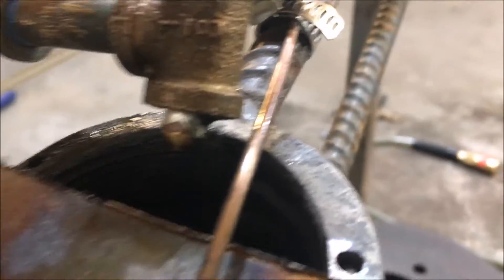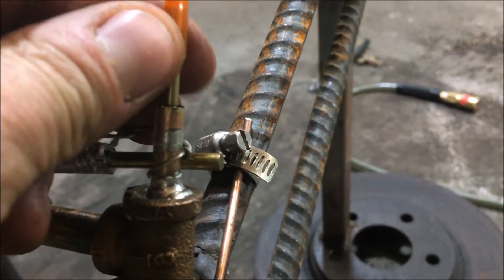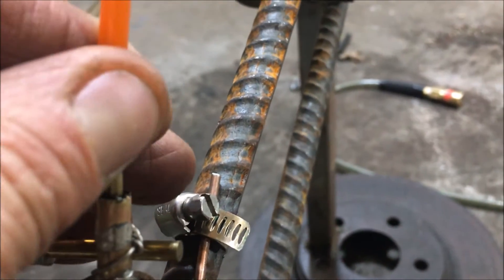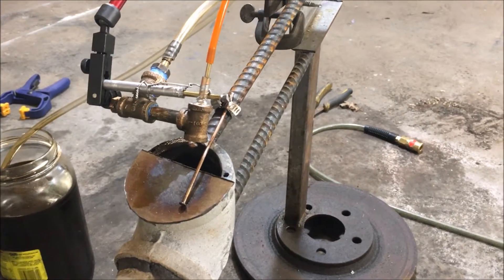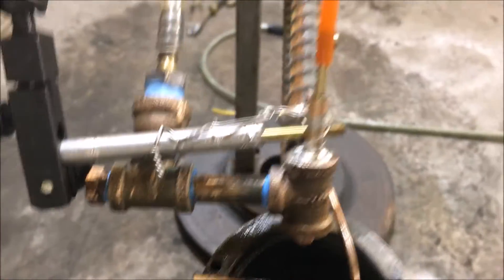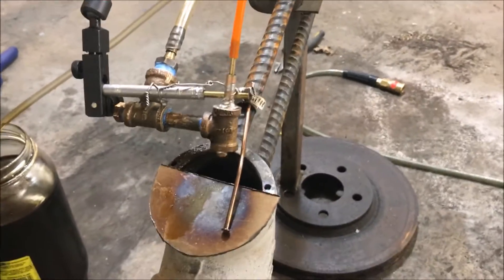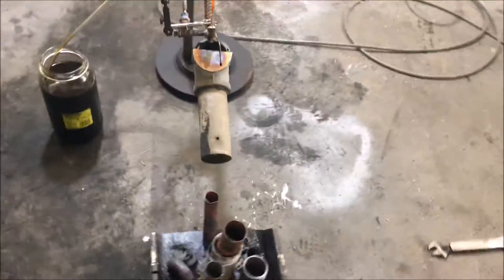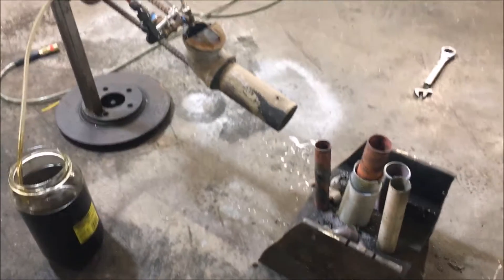Waste oil ( Siphon Nozzle ) Designs Prt 2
waste oil burners are very useful and can ad value to waste . please b e careful and do not reproduce any thing you see me do . some oils are hazardous
Typica 40k watt waste oil burners use about 4 liters of waste per hour
I have biult units that use up to 2 gallons per hour or about 145,000 watts
I use oil burners for many things mostly for burning tree stumps out of
the ground, waste oil burners work great for forges or smelting metal.
Ive biult many types of waste oil burners from syphon nozzel waste oil
burners to drip feed to vaporizer coil waste oil burners . these also
can be used to biuld a furnace and heat very large areas .
the most efficiant waste oil burner i have biult is a siphon nozzle
do not burn transmission oil it is toxic .